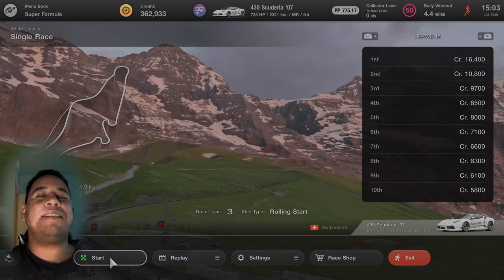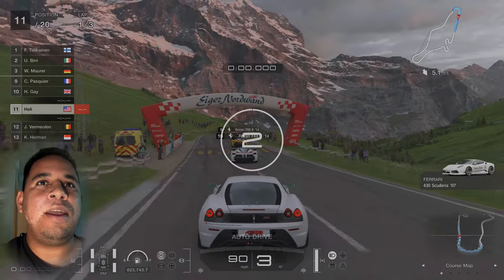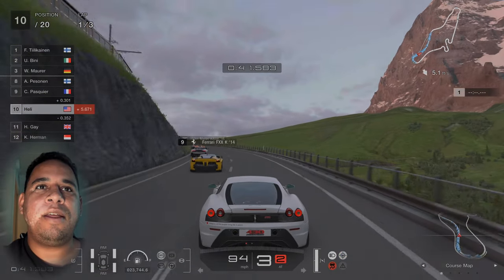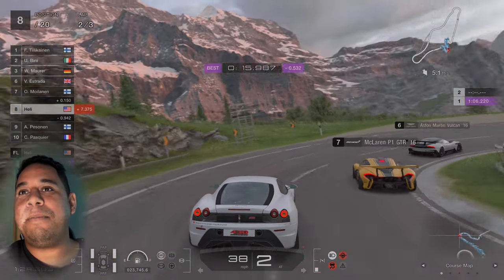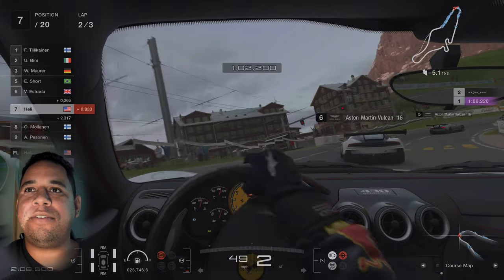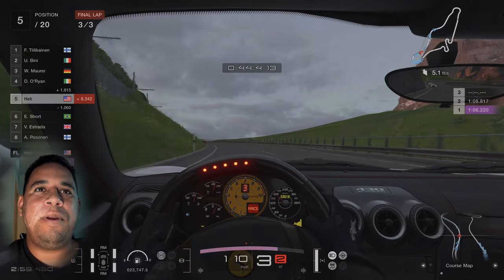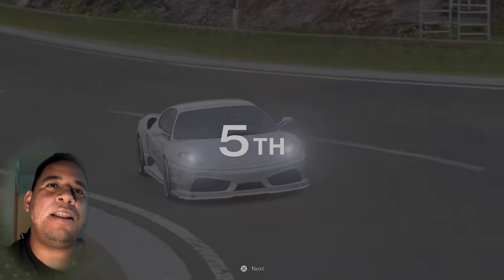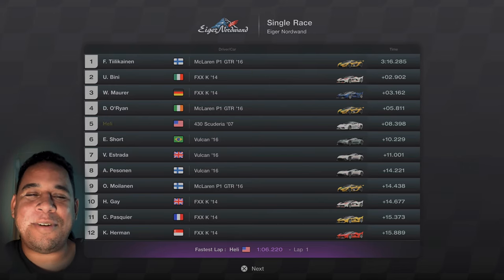Gran Turismo 7 ( PS5 Slim ) 2007 Ferarri 430 Scuderia Gameplay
Well well it's here finally eiger track really wonderful scenic place are peaceful enough bringing nouisy sound lol, about scuderia shift really quick for 2007 year feel like recent new car